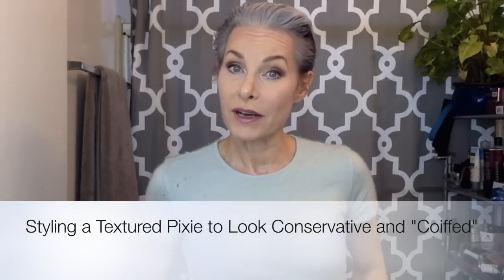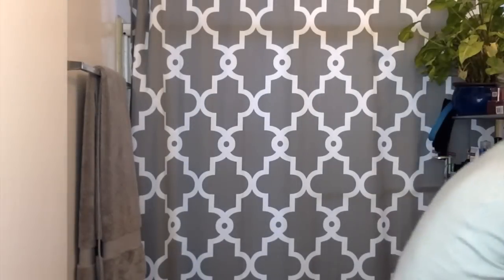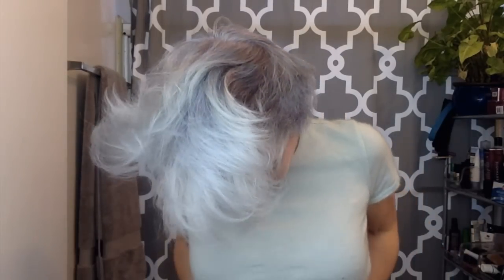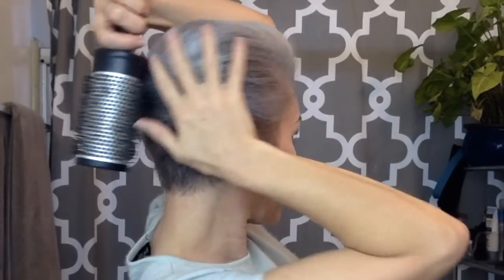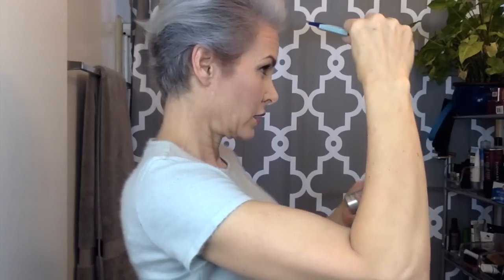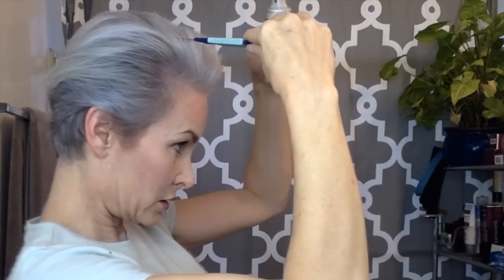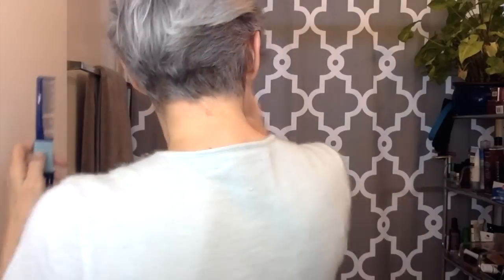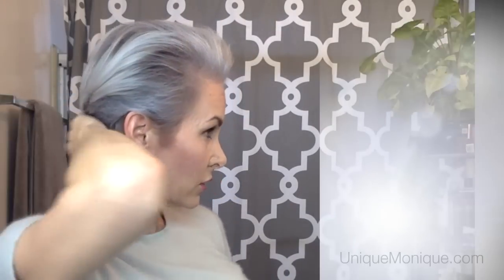How Styling Your Hair Too Much Can Age You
How Styling Your Hair Too Much Can Age You While testing out "looks" for new headshots, I realized that stiff, overly coiffed hair can sure add about ten years on to a girls face! Great as an actor's tool, bad for real life!  If you're looking for a conservative hairdo to impress those uptight in-laws, this is for you. For the rest of us, loosen up those locks to keep a younger, fresher vibe! for more.